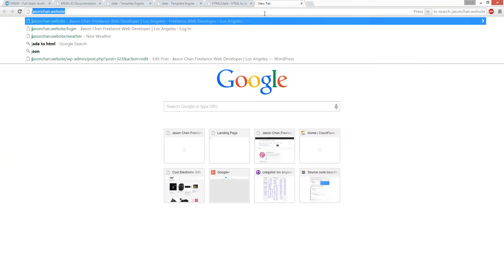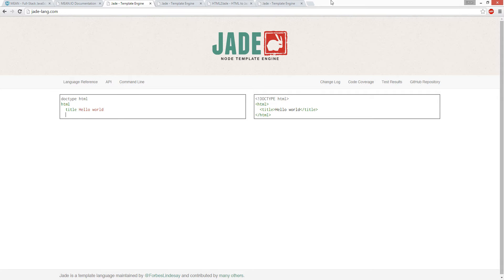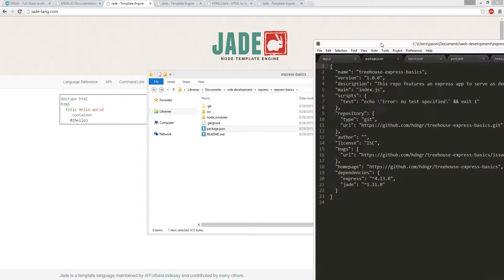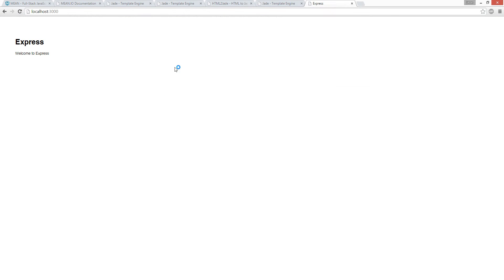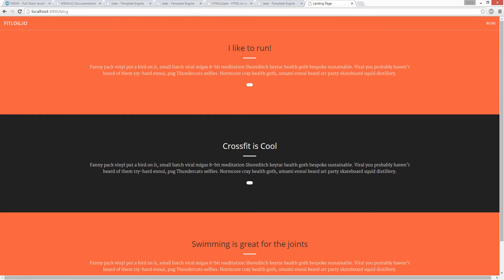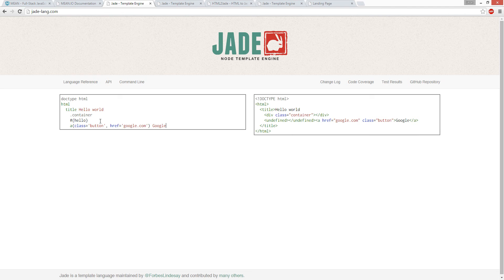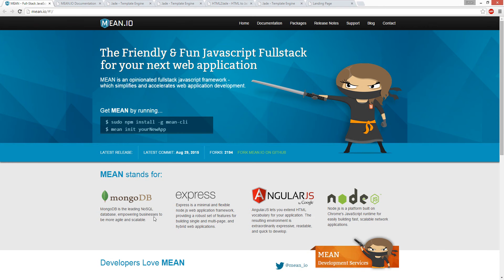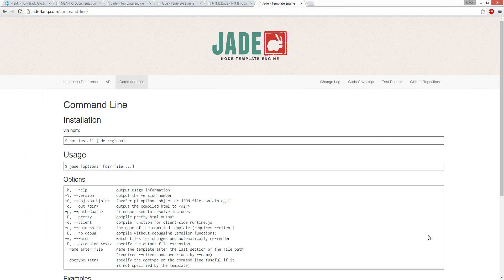How to use Jade Tutorial HTML templating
We are going to go over why to use jade. It's mostly used for the MEAN stack.
Mongo, Express, Angular, and Node

You can have server via commandline.
How to scaffold Express in CLI:
npm install express-generator -g
express app
cd app
npm install
npm start